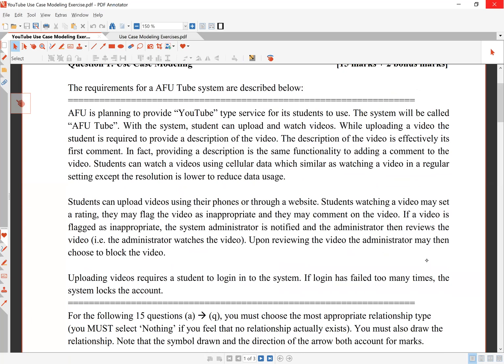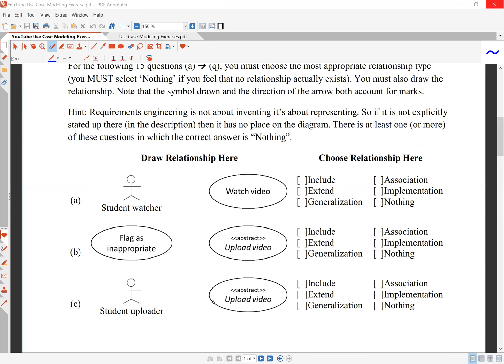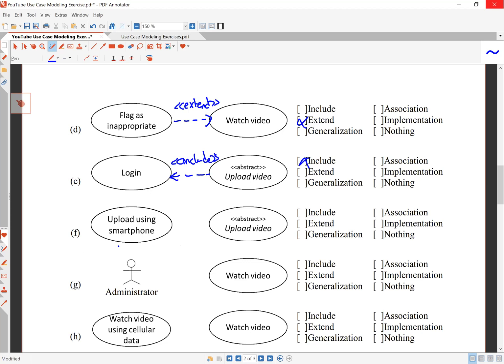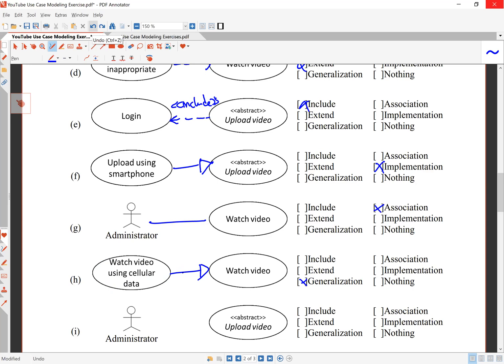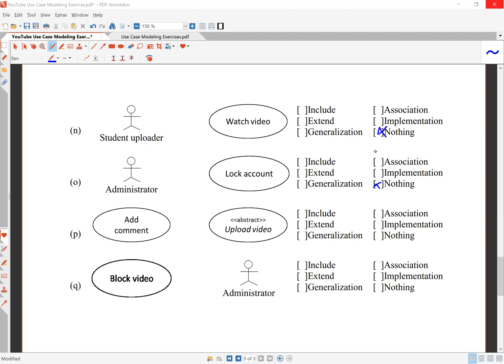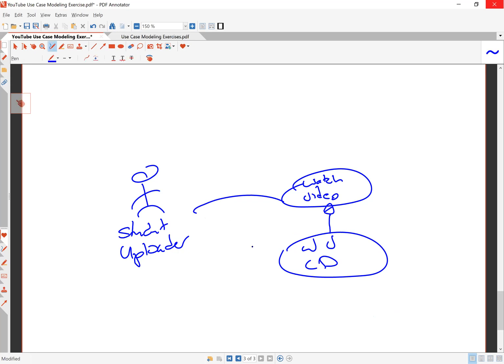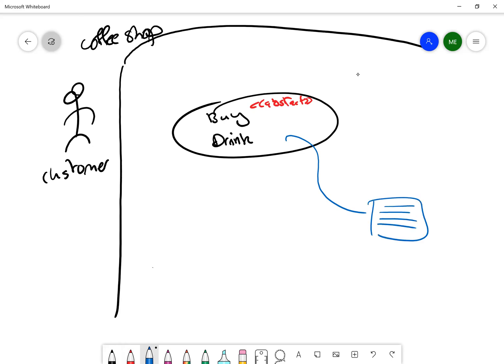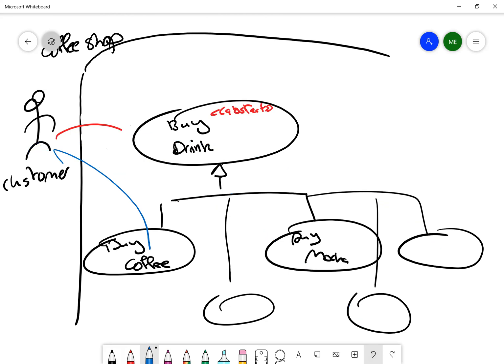SE 225 Lecture 8